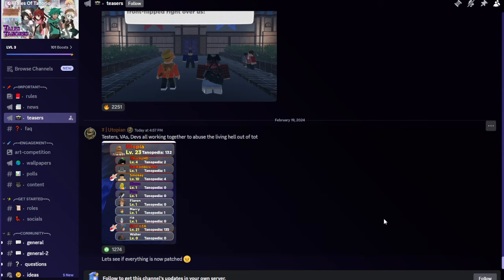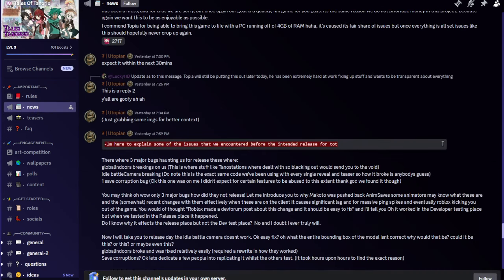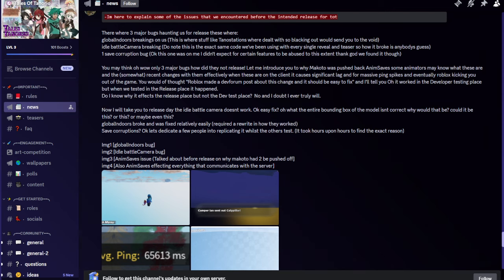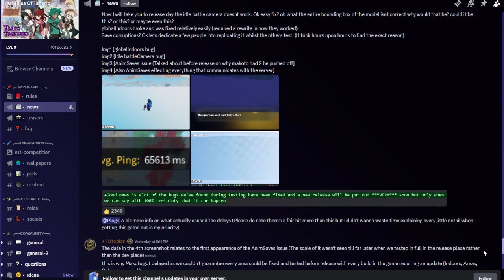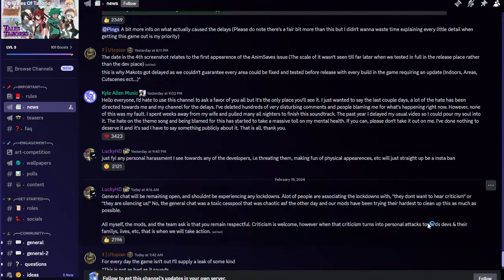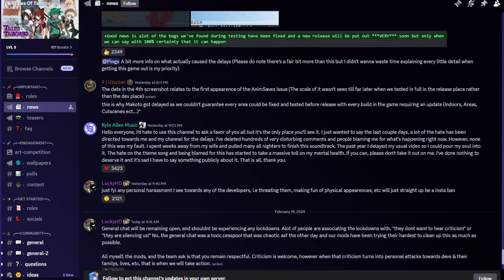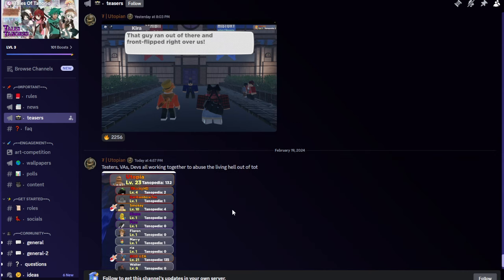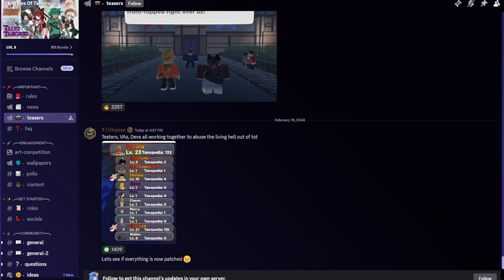Update On The Delayed Release For Tales Of Tanorio